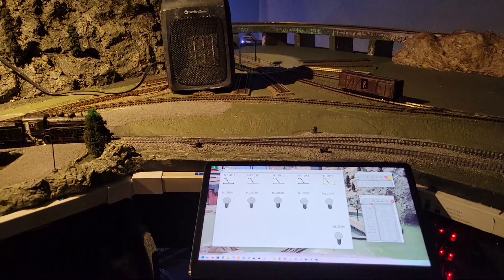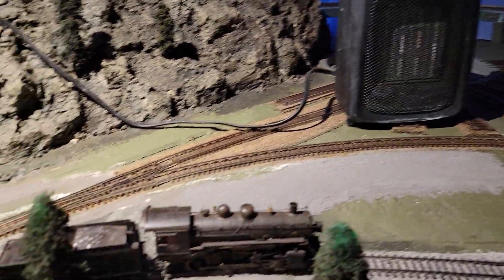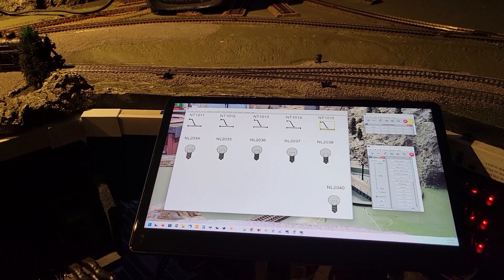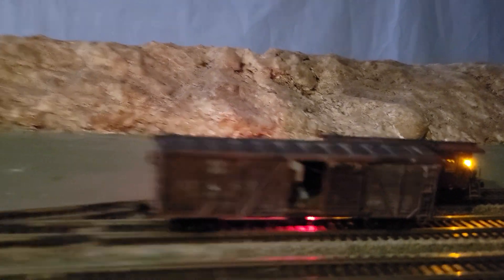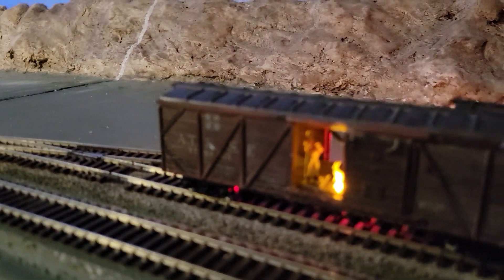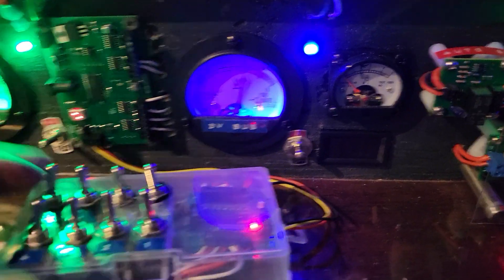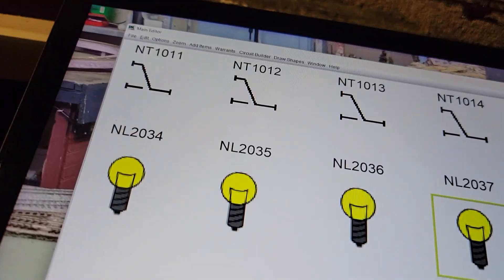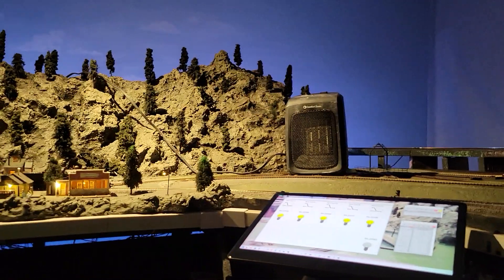029. Touch panel is working and a little bit of block detection is working.